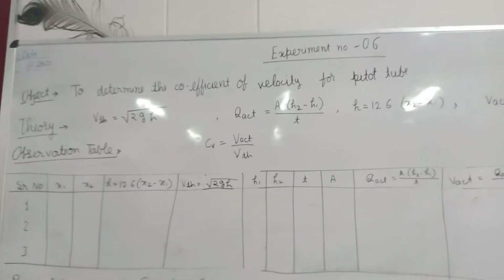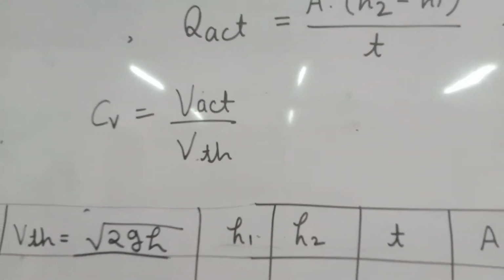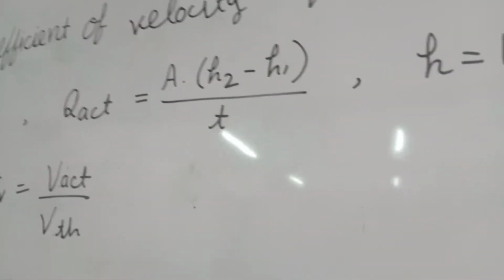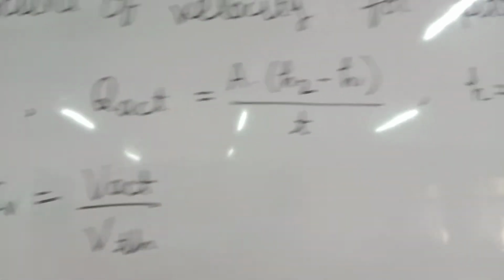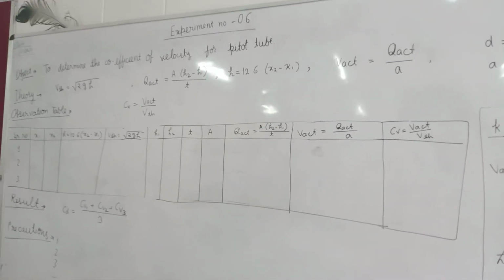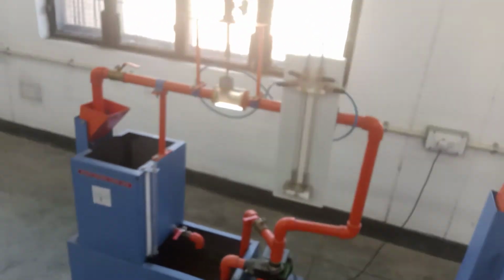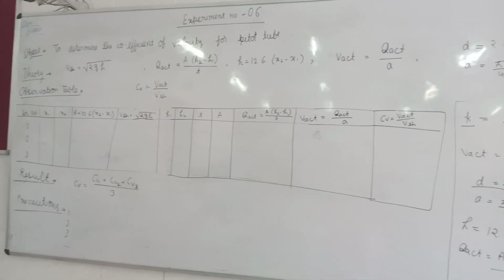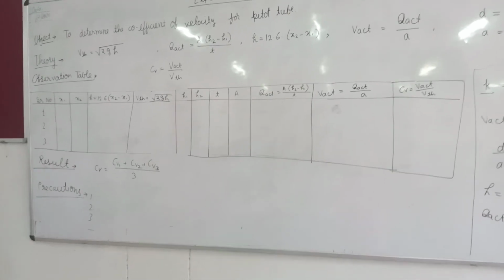12 January 2021